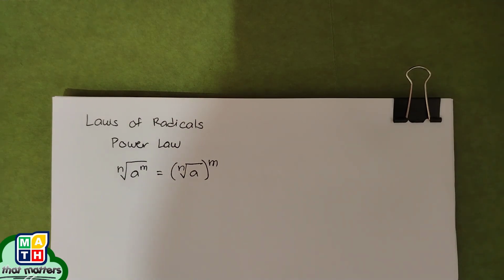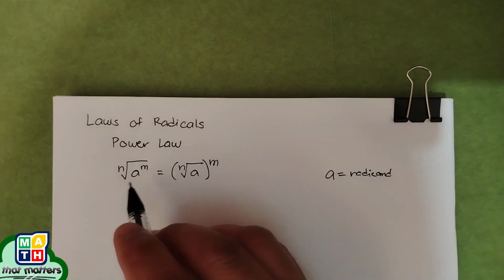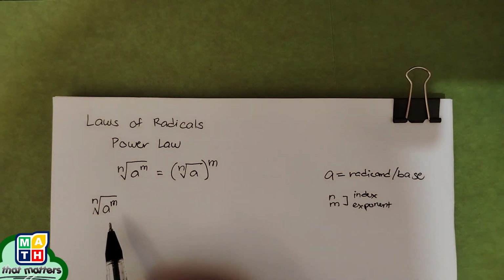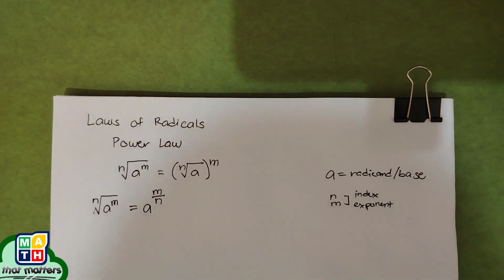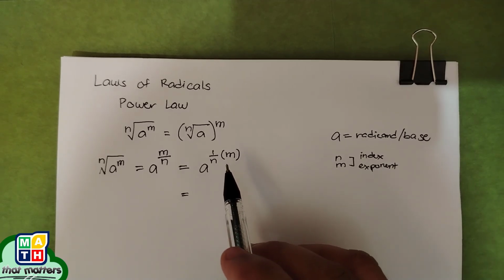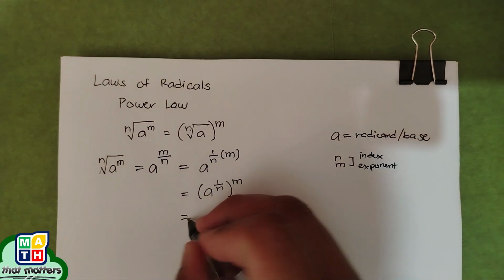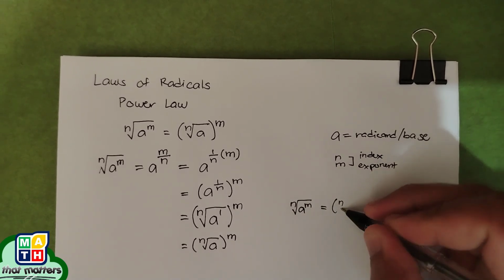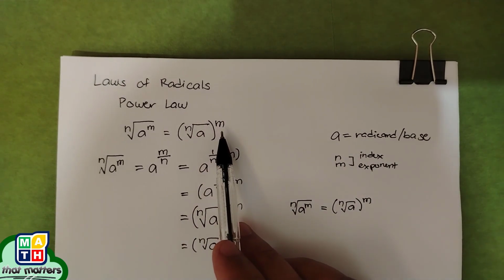Power Law of Radicals Explained